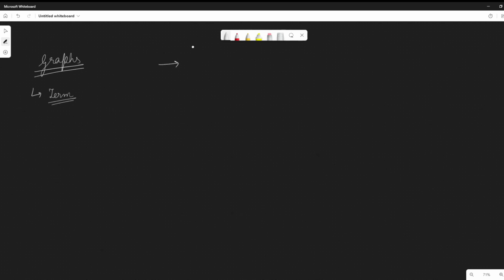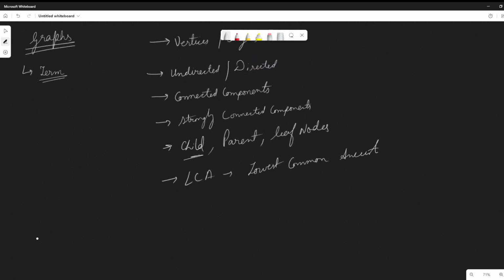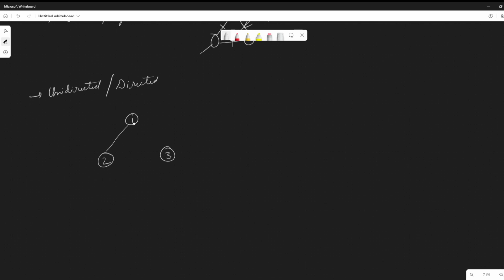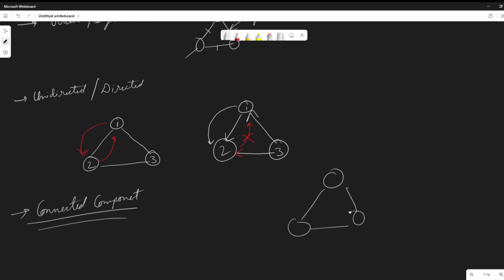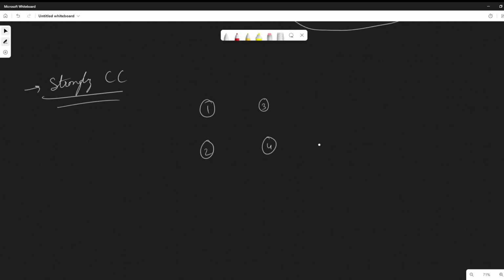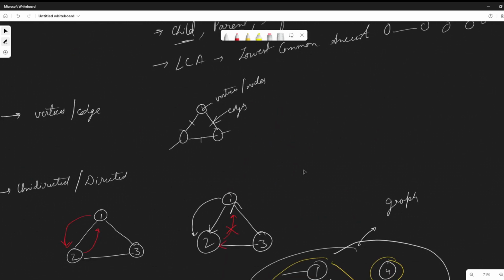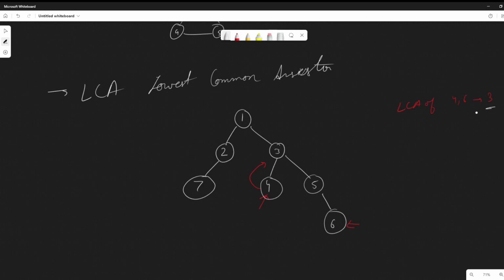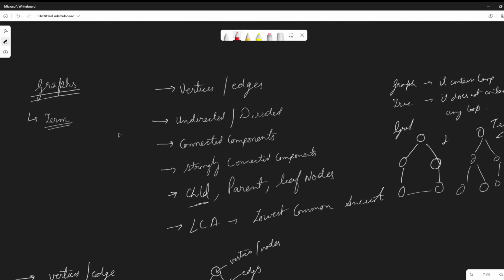Graphs | Basic Terminologies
We will talk about directed, undirected , LCA.